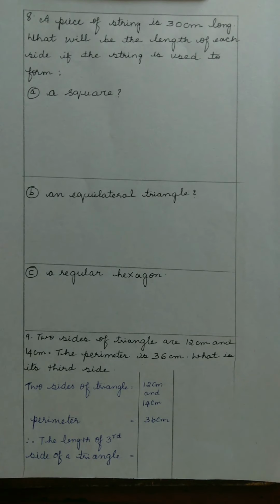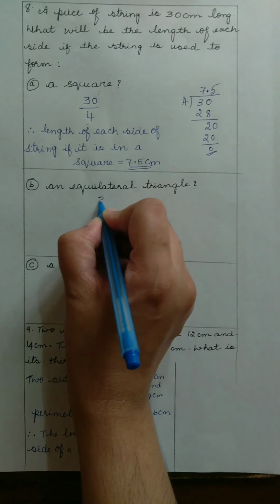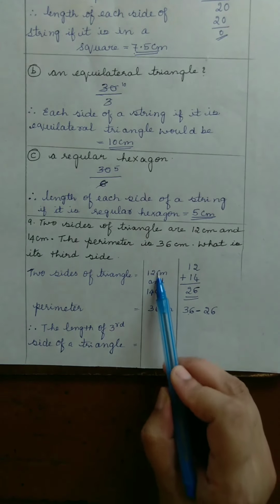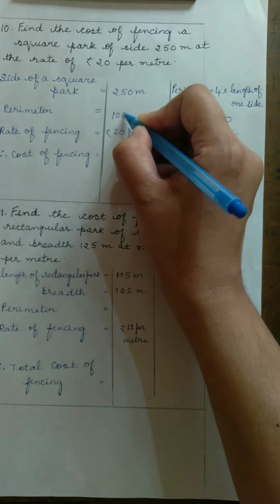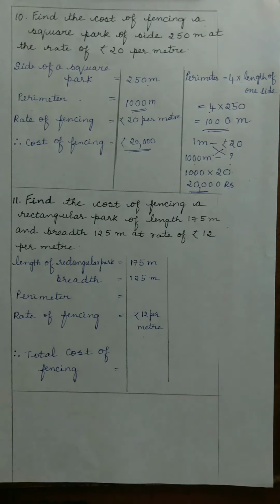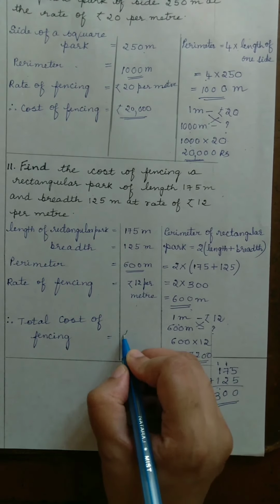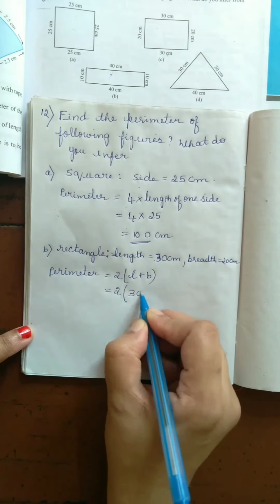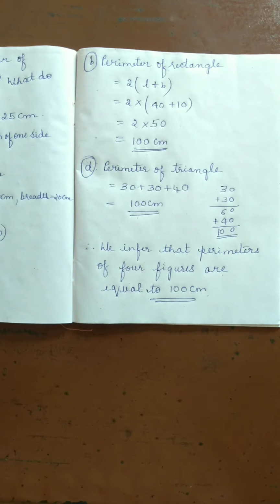class:6 Maths Mensuration part 3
class:6 Maths
 Mensuration
 part 3